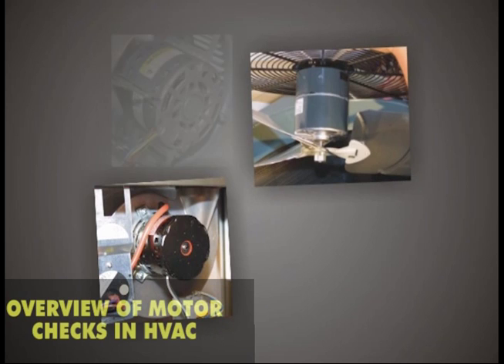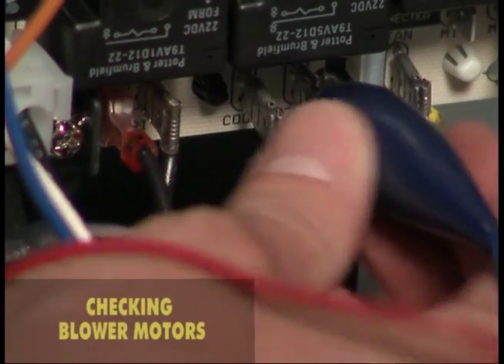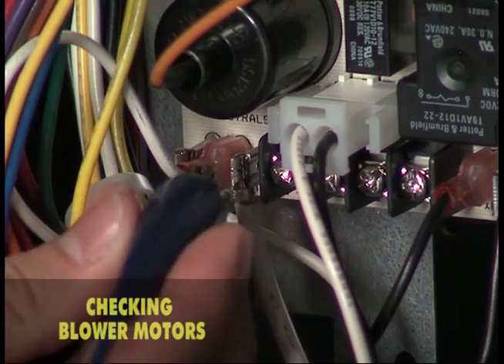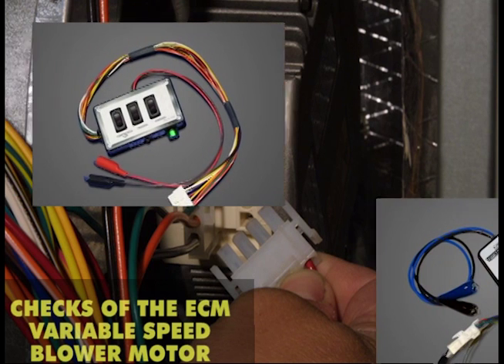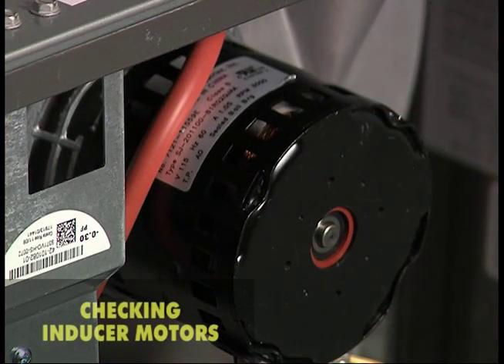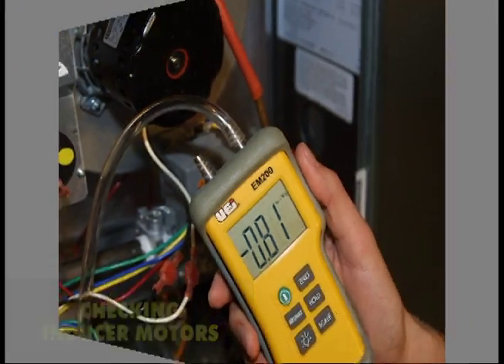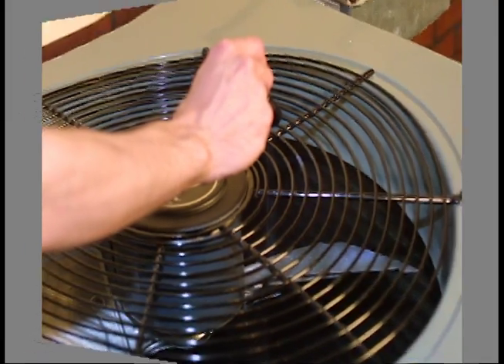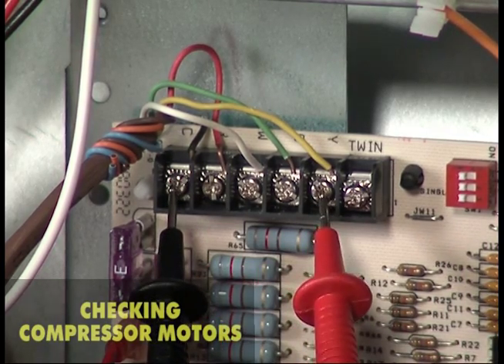0814VG Checking HVAC Motors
Electric motors are essential components in HVAC systems. This video illustrates the various jobs motors are required to do, from moving supply air, to combustion air, outdoor air and the refrigerant itself. Different types of electric motors, both PSC and ECM are covered as well as how a motor in each application should be checked for proper function.